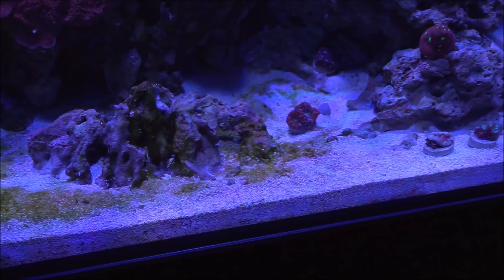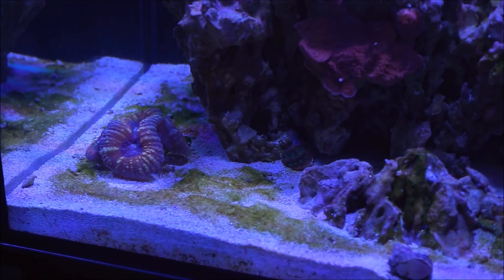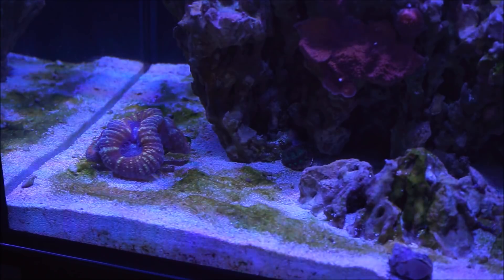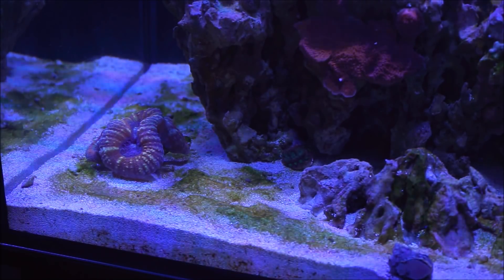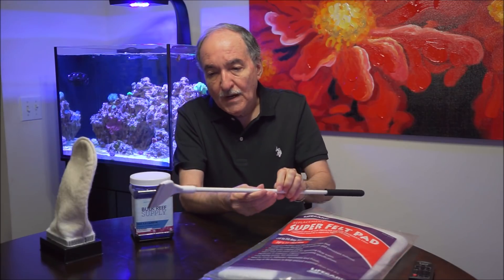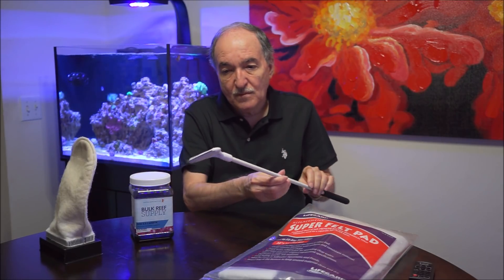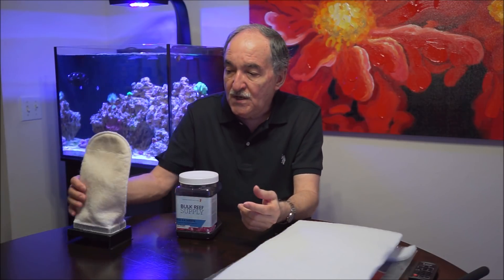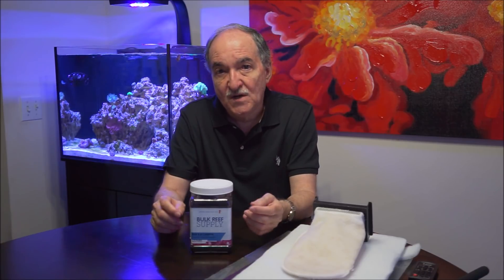Cyanobacteria - What You Need To Know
In this video I explain what is Cyanobacteria, the causes, and how to remove it.